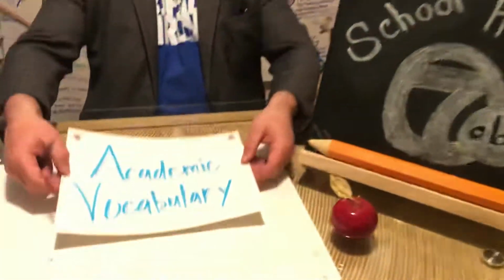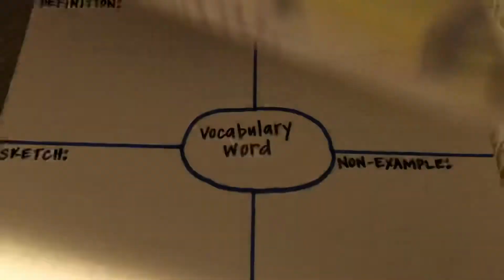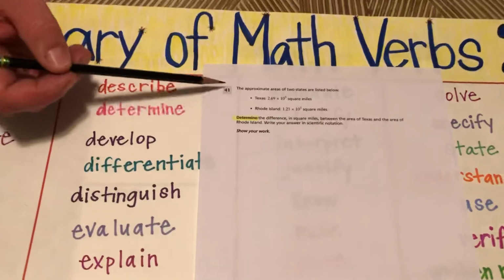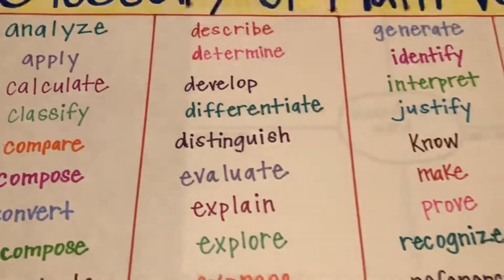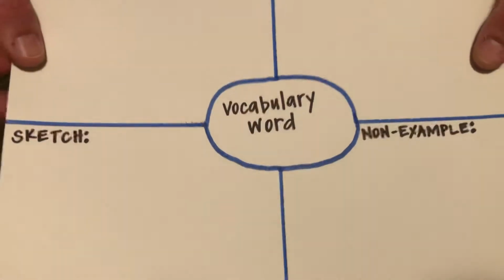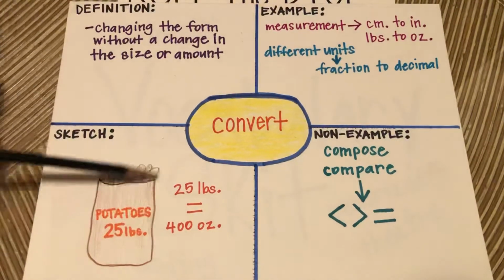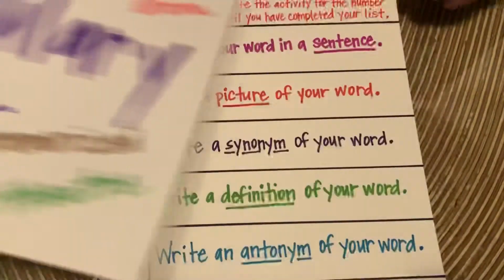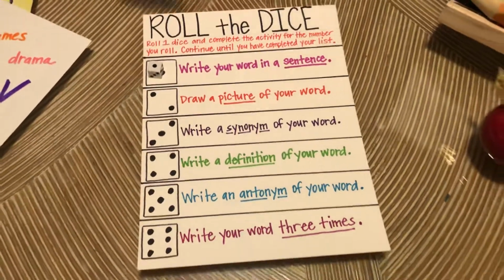Two Minutes of Teaching with Mr. Hall - Episode 17 - Academic Vocabulary-Mathematics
Buffalo educator Jay Hall leads a two minute tutorial sharing the simple steps to implement highly effective, but easy to use, strategies while homeschooling your children.